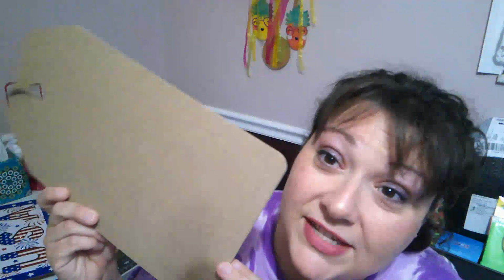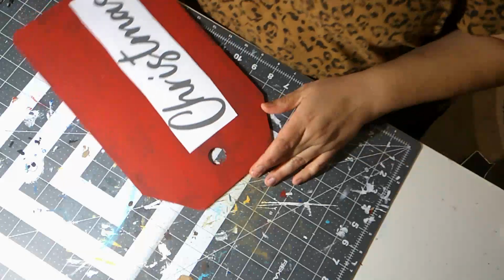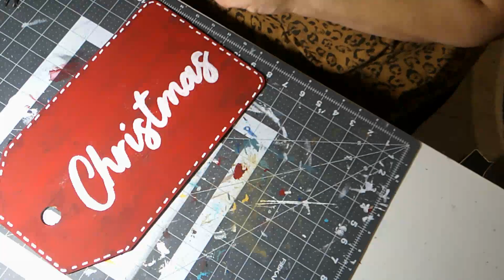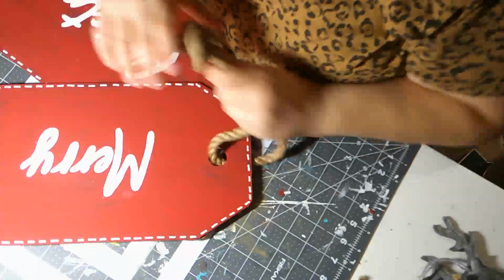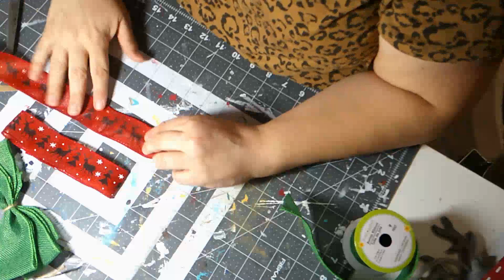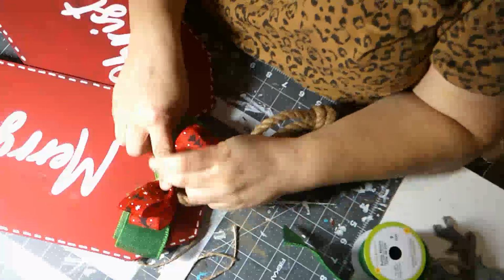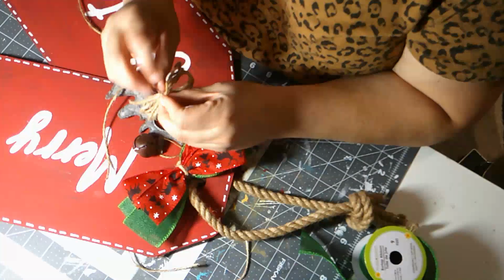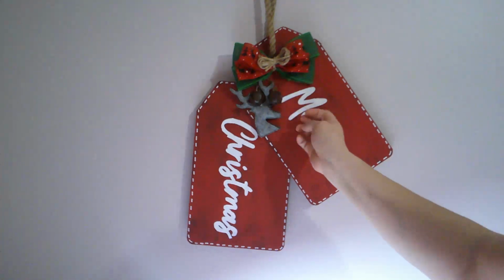Dollar Tree Christmas Gift Tag Sign